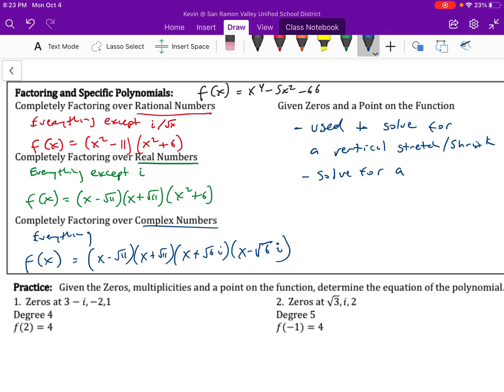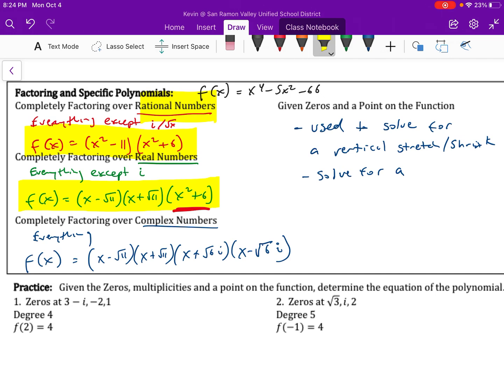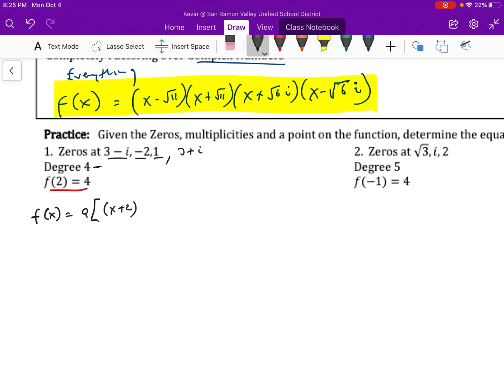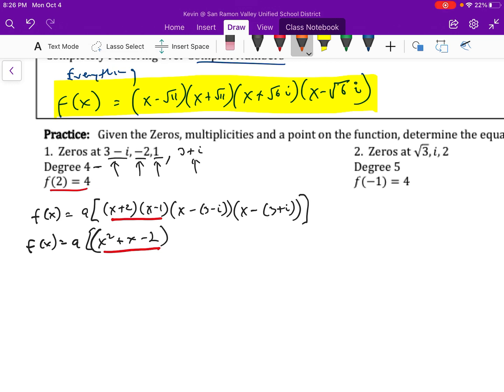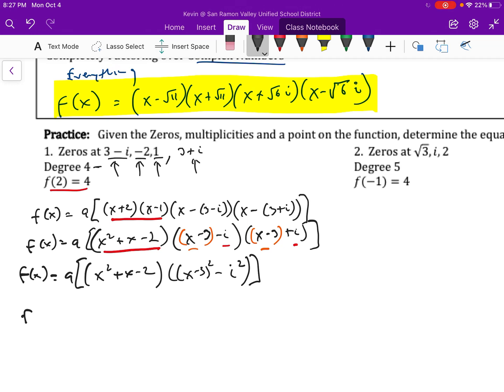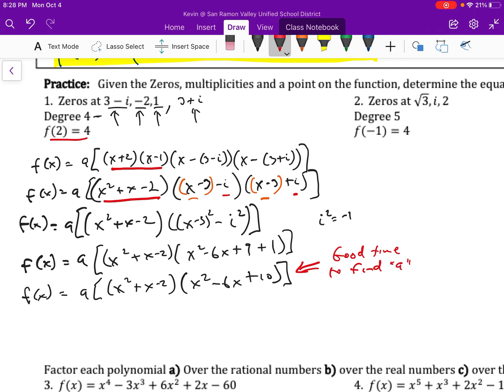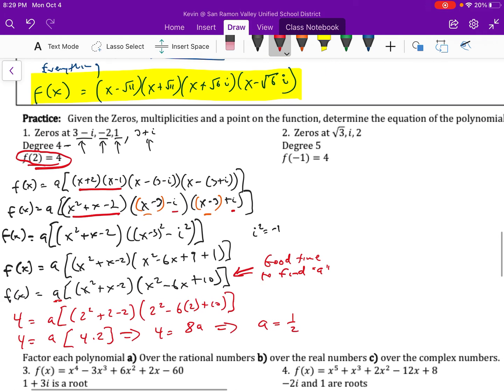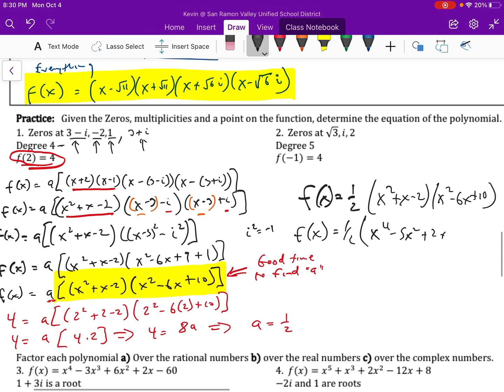2.5 Notes, video 4